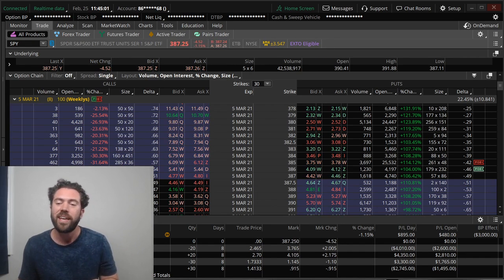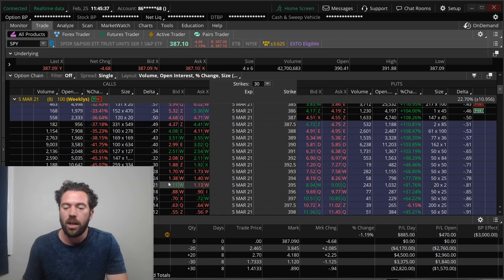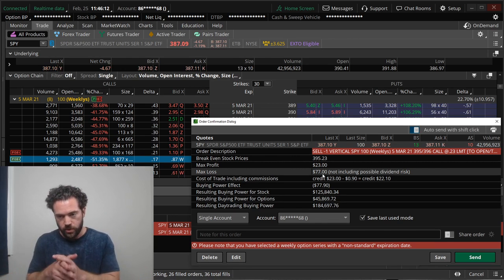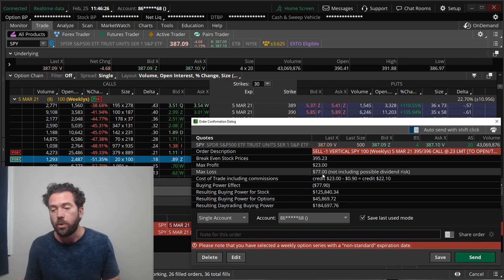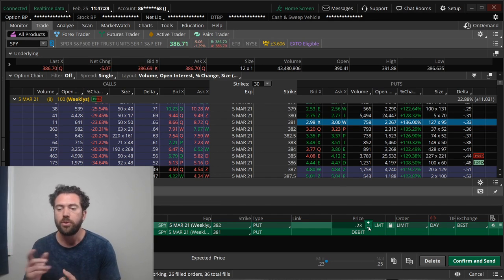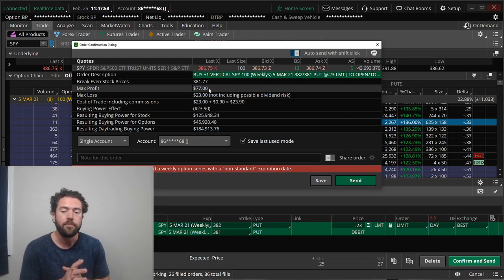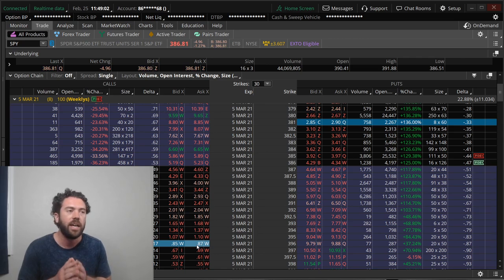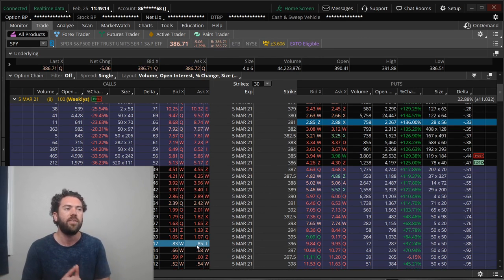A Smart Way To Hedge Stocks and Options for Practically FREE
One of the most important things a smart investor can do to remain successful is to have a solid risk management strategy. In the stock market, hedging is one of the most effective ways to offset the amount of money investors lose… but do you know how to hedge stocks for free?

In this video, I’m covering how you can hedge for basically free — you can’t forget that there's always going to be some sort of risk and cost involved in trading.